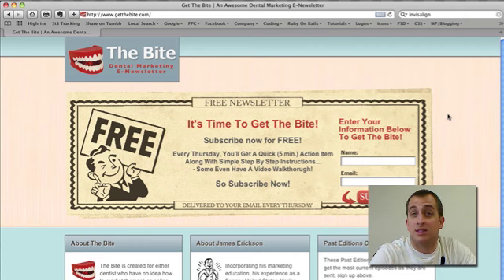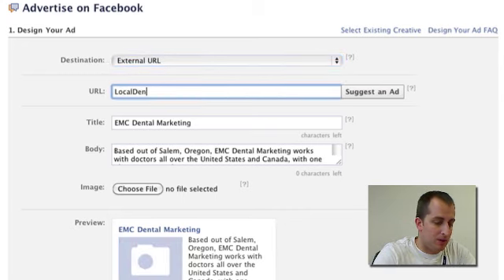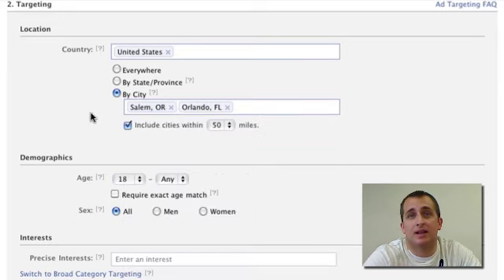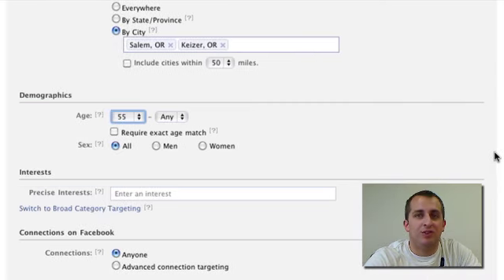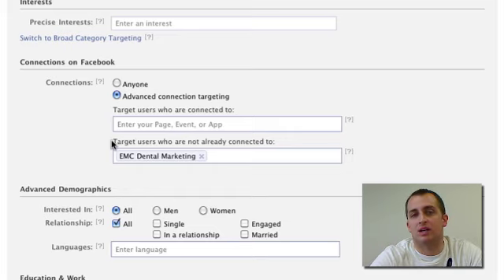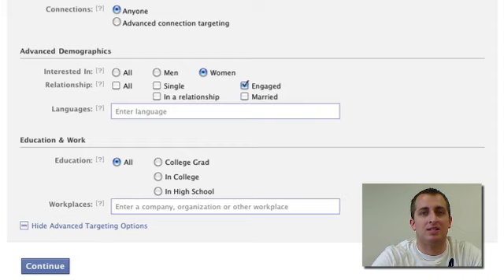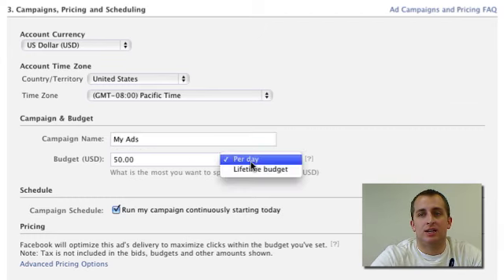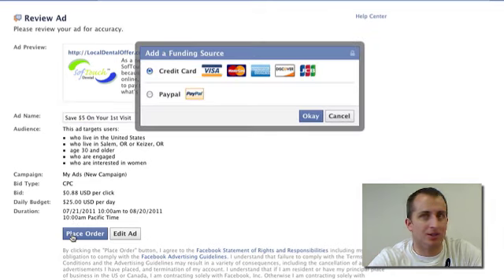New Pts With Facebook Ads - GetTheBite.com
- James takes you on an 11 minute walkthrough of Facebook ads and shares some of his secrets of ad writing and targetting specific ads for specific audiences.